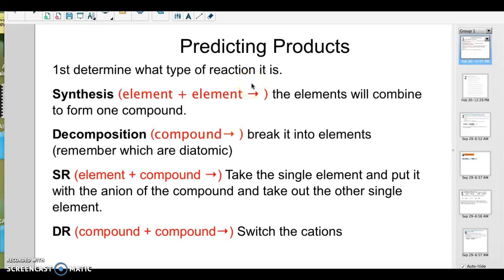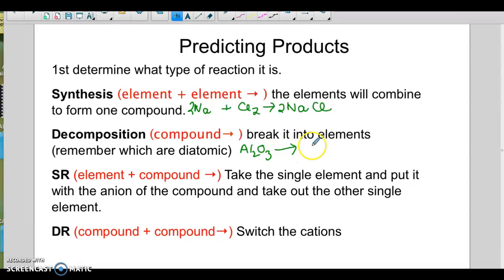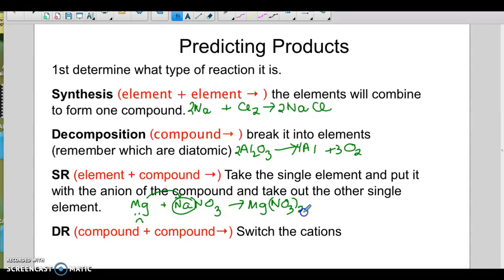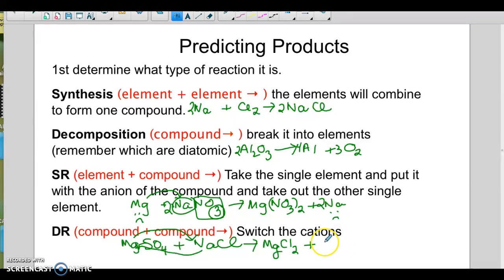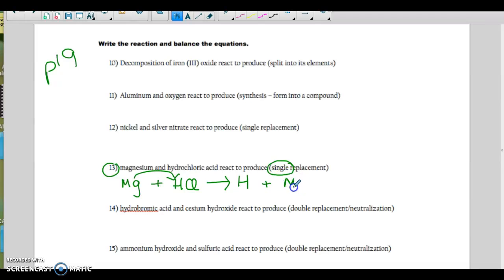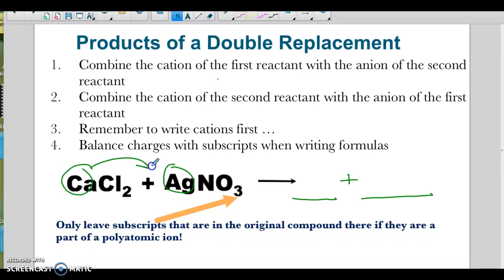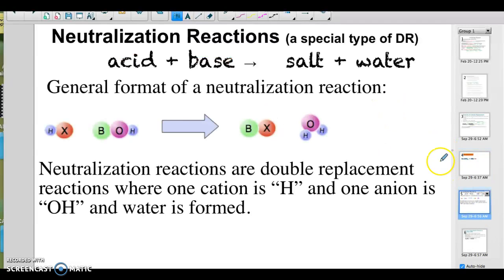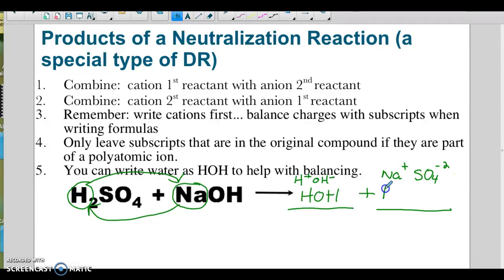EPHS CHEM Predicting Products